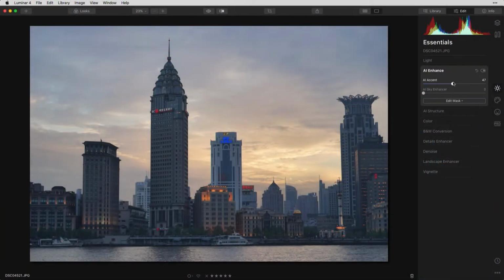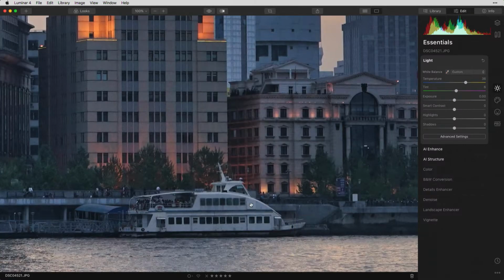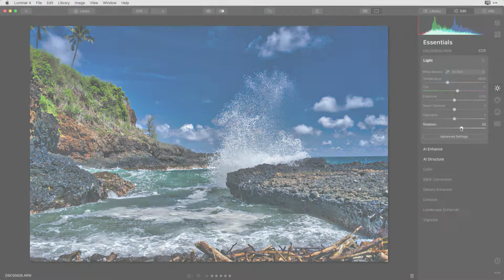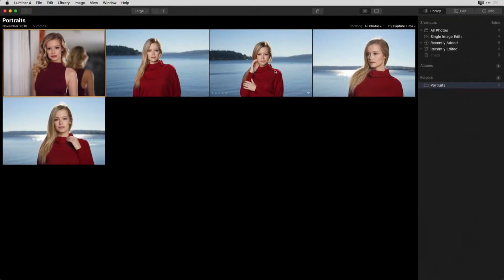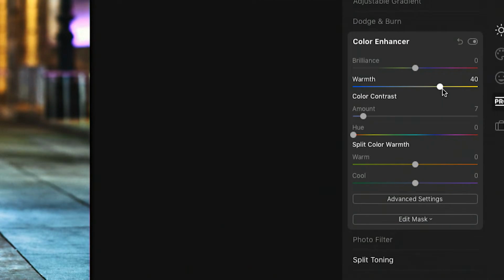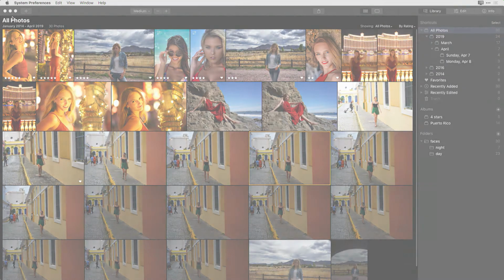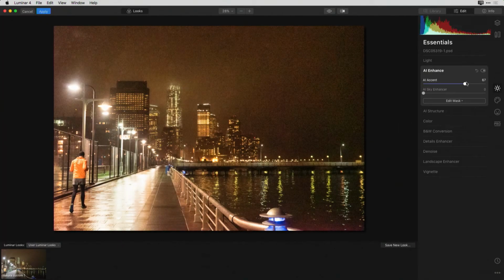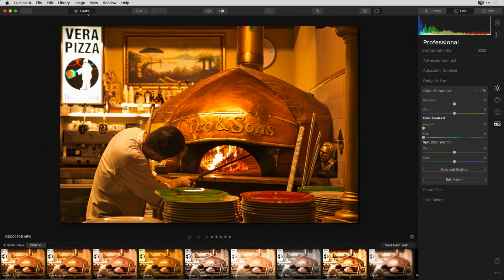Luminar 4: Free Full Length Course Coming Soon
The team at Photofocus has partnered with Abba Shapiro to produce a full-length, hands-on course for Luminar 4.  Just order Luminar 4 from Photofocus, and you'll get the class for free!